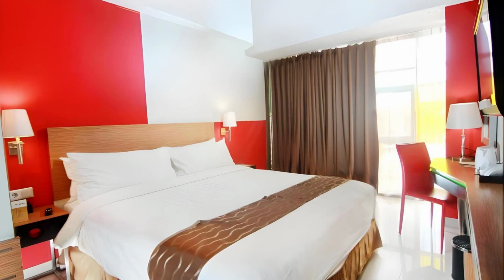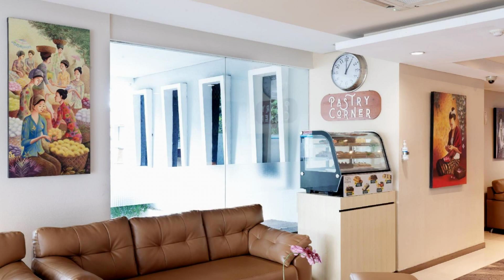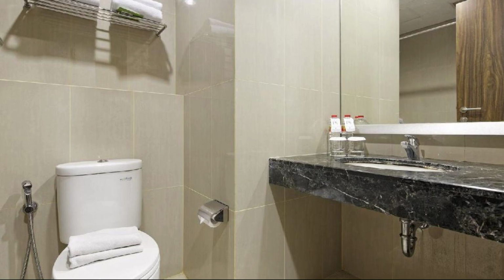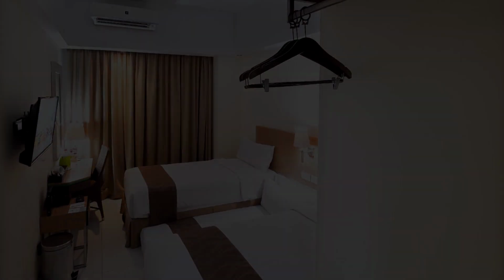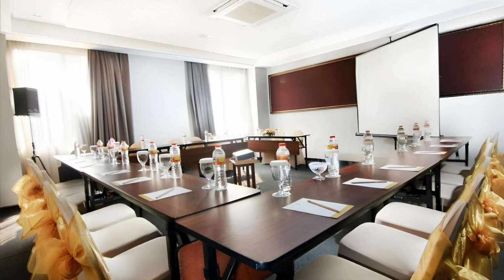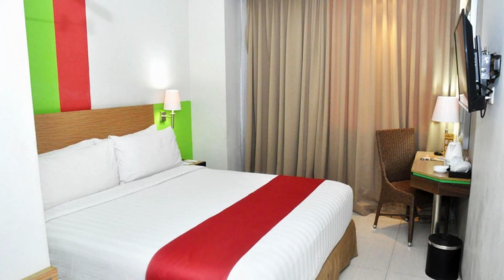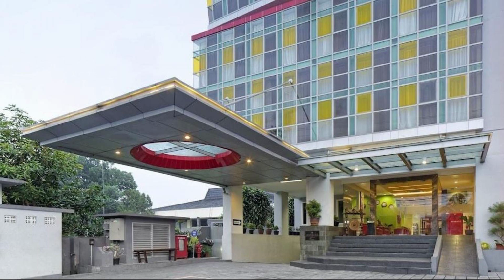Atrium Premiere Hotel, Yogyakarta, Indonesia | Travel With Vedika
Atrium Premiere Hotel, Yogyakarta, Indonesia
👉 Star Category: ⭐⭐⭐
🏣 Hotel Address: Jalan Laksda Adisucipto 157 A, Yogyakarta, Kota Baru, Yogyakarta, Indonesia, 55281
👉 Property Type: Hotel
About Property:
Atrium Premiere Hotel: A Modern Haven in YogyakartaWelcome to Atrium Premiere Hotel, a contemporary 3-star hotel nestled in the heart of Yogyakarta, Indonesia. Built in 2013, this stylish hotel offers a perfect blend of comfort and convenience, making it an ideal choice for both business and leisure travelers.

Conveniently located just 15 minutes away from the airport, Atrium Premiere Hotel offers a seamless travel experience for g...
Hotel Nearby Places:
📢 Yogyakarta Palace - 4.26 km
📢 Taman Sari Water Castle - 4.83 km
📢 Ratu Boko Temple - 10.61 km
📢 Ramayana Ballet at Prambanan - 11.04 km
📢 Sewu Temple - 11.83 km
📢 Plaosan Temple - 12.26 km
📢 Ullen Sentalu Museum - 20.89 km
📢 Pindul Cave - 32.54 km
📢 Taman Fishum - 160 m
📢 Taman Masjid UIN - 200 m
📢 Bailamos. Dance - 200 m
📢 Lapangan Basket dan Tenis SMA Kolese De Britto - 220 m
📢 Taman Syariah dan Tarbiyah - 230 m
📢 Taman Saintek - 250 m
📢 Rumah Sakit Siloam Yogyakarta - 280 m
📢 Saphir Square - 290 m
📢 Lippo Plaza Jogja - 300 m
📢 Affandi Museum - 340 m
📢 Adisucipto International Airport (JOG) - 4.26 km
📢 Yogyakarta International Airport (YIA) - 39.08 km
Hotel Room Details:
🛏️ Superior King Room
🛏️ Superior Twin Room
🛏️ Junior Suite
🛏️ Superior Room
🛏️ Superior Premier Twin Room
🛏️ Superior Double Room, 1 Bedroom
🛏️ Combo Room
🛏️ Executive Room
🛏️ Economy Double Room
🛏️ Superior One Bedroom
Hotel Facilities:
🚩 Restaurants
🚩 Front desk [24-hour]
🚩 Wheelchair accessible
🚩 Free Wi-Fi in all rooms!
🚩 Internet
🚩 Internet services
🚩 Wi-Fi in public areas
🚩 Garden
🚩 Massage
🚩 Spa
🚩 Spa/sauna
🚩 Ticket services
🚩 Tours
🚩 Anti-viral cleaning products
🚩 Body thermometer
🚩 Breakfast takeaway service
🚩 Cashless payment service
🚩 Doctor/nurse on call
🚩 Face coverings on staff
🚩 First aid kit
🚩 Free face masks
🚩 Hand sanitizer
🚩 Hygiene certification
🚩 Safe dining setup
🚩 Sterilizing equipment
🚩 A la carte breakfast
🚩 A la carte in restaurant
🚩 Alternative meal arrangement
🚩 Asian breakfast
🚩 BBQ facilities
🚩 Bottle of water
🚩 Breakfast [buffet]
🚩 Breakfast [continental]
🚩 Breakfast service
🚩 Buffet in restaurant
🚩 Coffee/tea in restaurant
🚩 Coffee shop
🚩 Desserts in restaurant
🚩 Halal breakfast
🚩 Restaurant [halal]
🚩 Restaurant breakfast
🚩 Restaurant dinner
🚩 Restaurant lunch
🚩 Restaurants
🚩 Room service [24-hour]
🚩 Salad in restaurant
🚩 Snack bar
🚩 Soup in restaurant
🚩 Beam projector
🚩 Business facilities
Audio Credit:
🎸 Artist: Dan Henig
🔊 Track Title: Subway Dreams
Query For:
⭕ Atrium Premiere Hotel - Yogyakarta
⭕ Atrium Premiere Hotel - Yogyakarta Rooms
⭕ Atrium Premiere Hotel - Yogyakarta Location
⭕ Atrium Premiere Hotel - Yogyakarta Address
⭕ Atrium Premiere Hotel - Yogyakarta Amenities
⭕ Atrium Premiere Hotel - Yogyakarta Reviews
⭕ Atrium Premiere Hotel - Yogyakarta Video
⭕ Atrium Premiere Hotel - Yogyakarta Deals
⭕ Atrium Premiere Hotel - Yogyakarta Offer
* The photos shown in this video are not owned by Travel With Vedika.